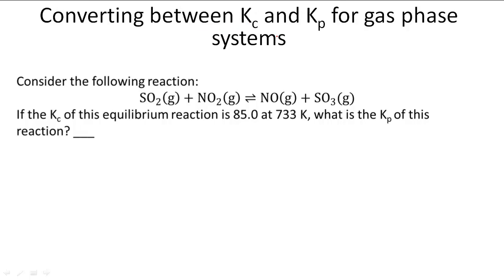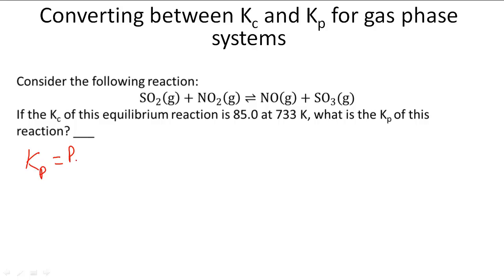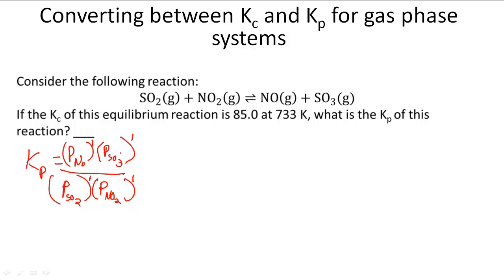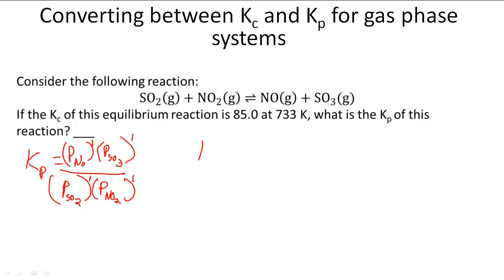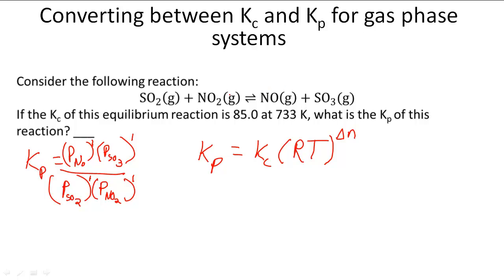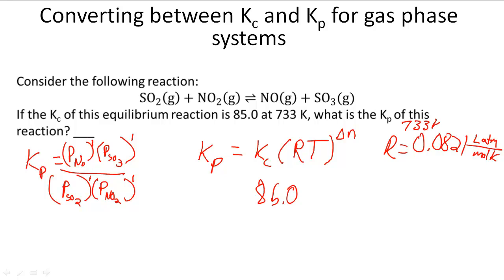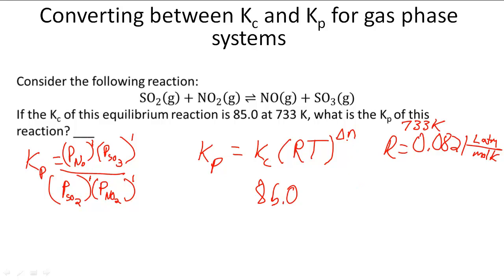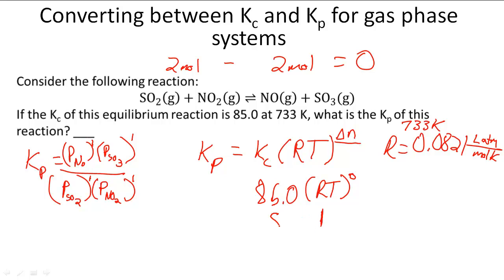Converting between Kc and Kp for gas phase systems